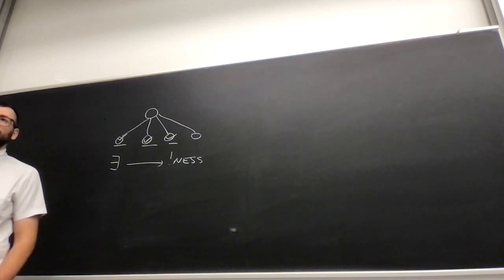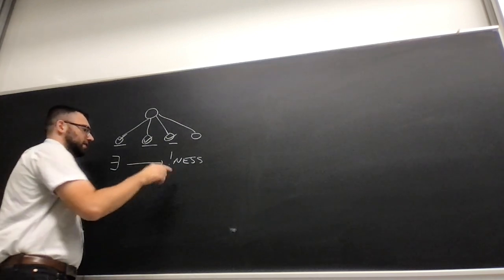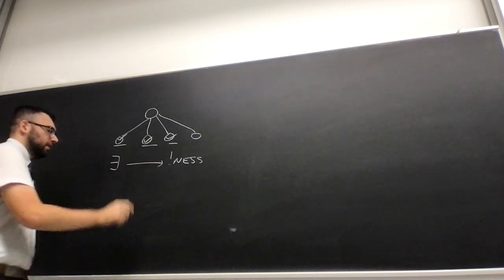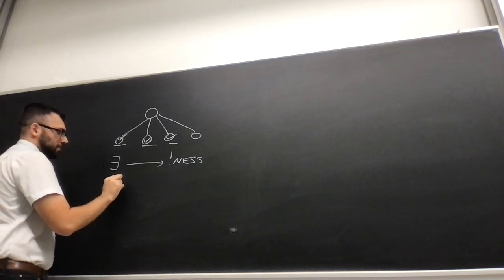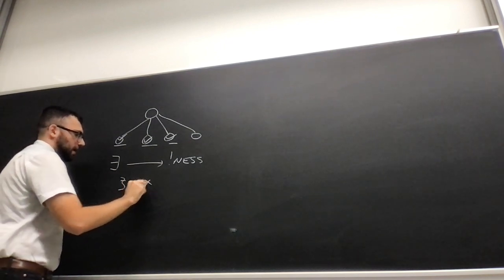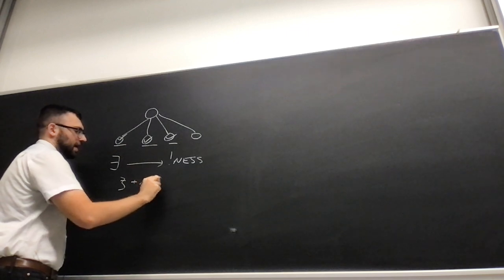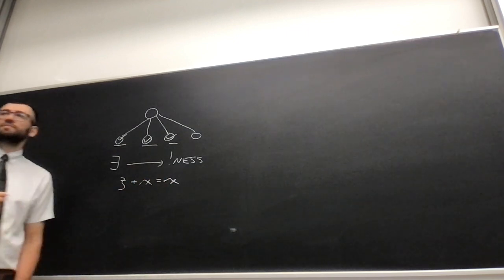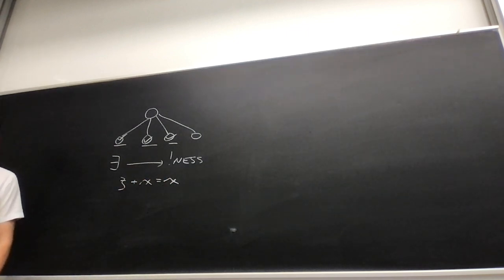Discrete Mathematics Lecturette 4: Proof Strategies and Introduction to Sets